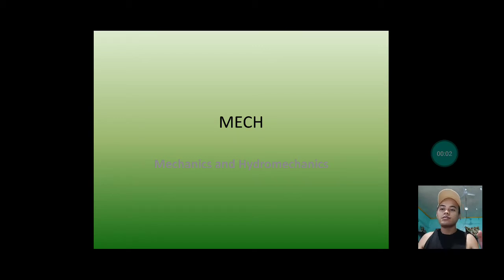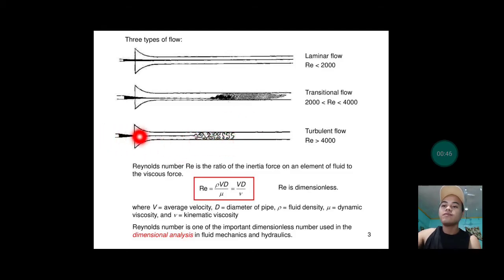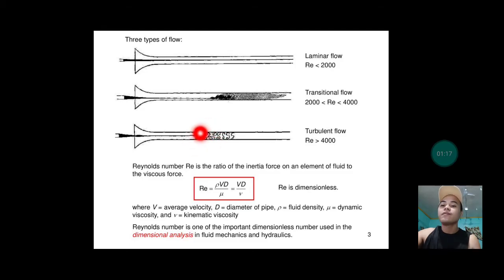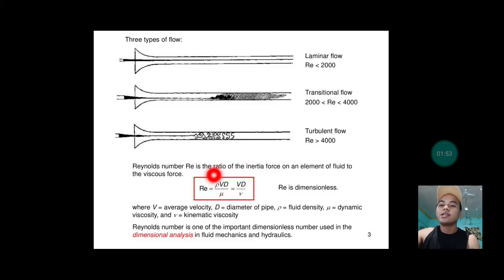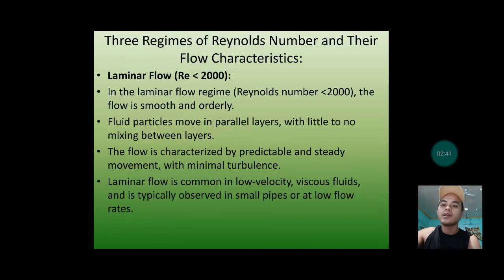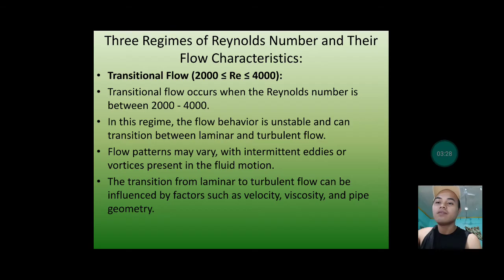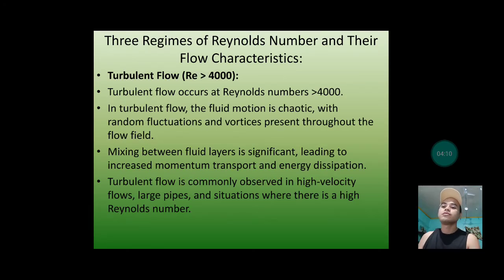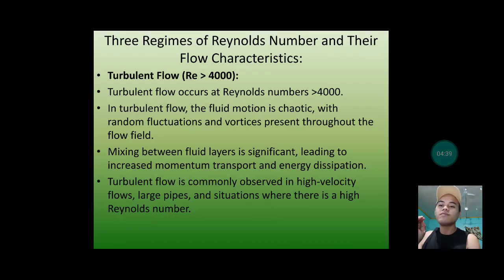Mechanics Topic 11. Reynolds Number